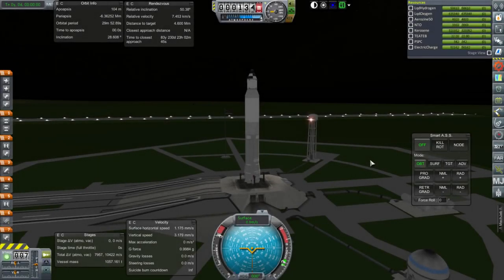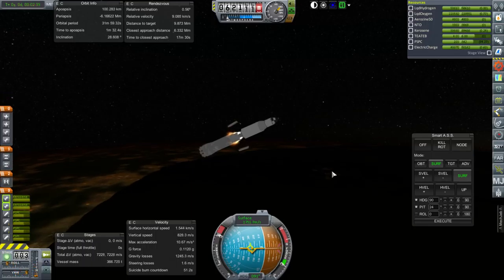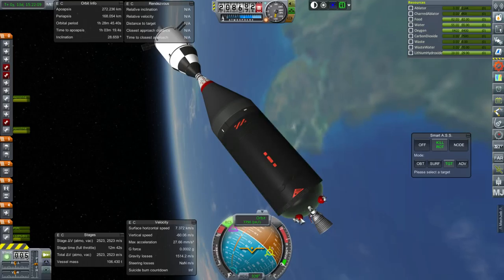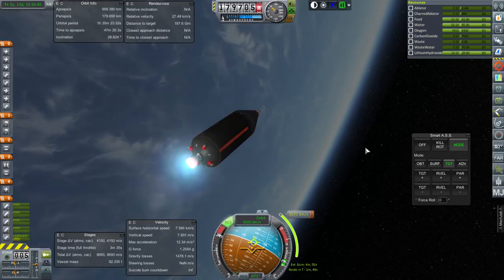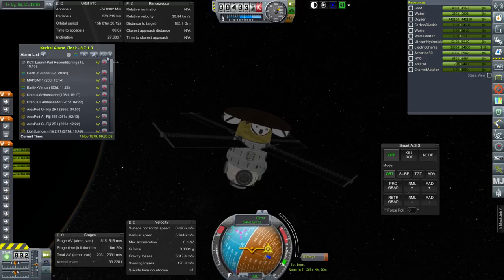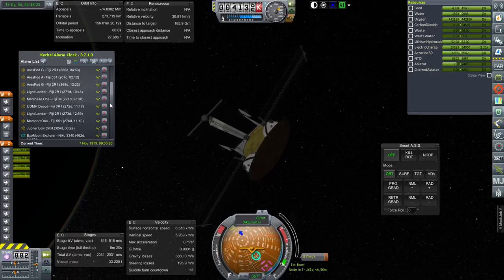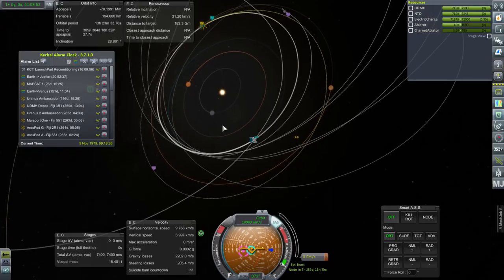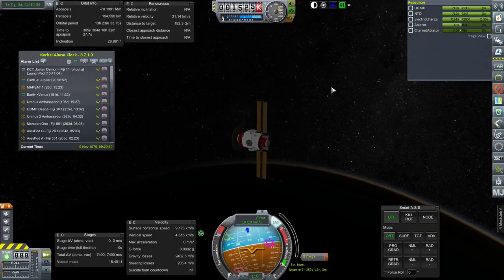Kerbal Space Program with RSS/RO - Beyond History 21 - Backup Launches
I send our remaining Mars launches on their way.